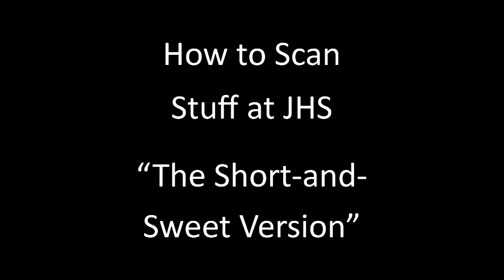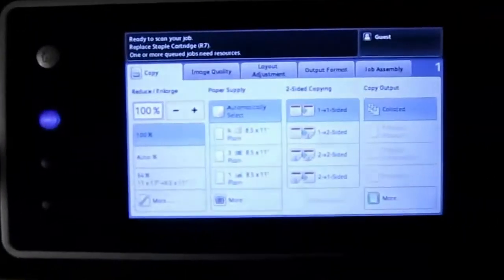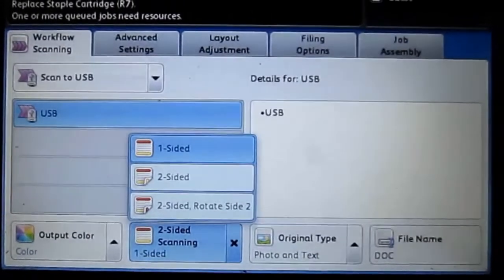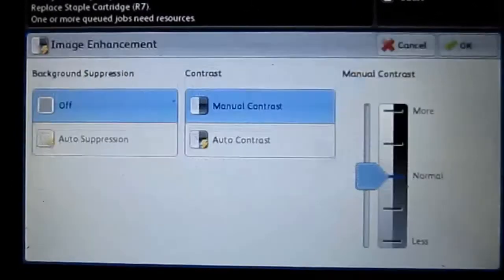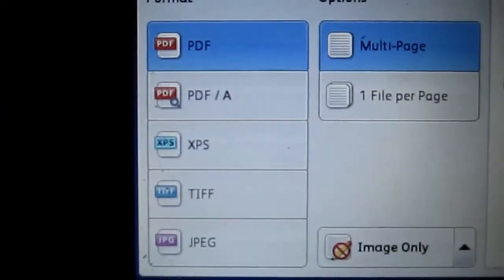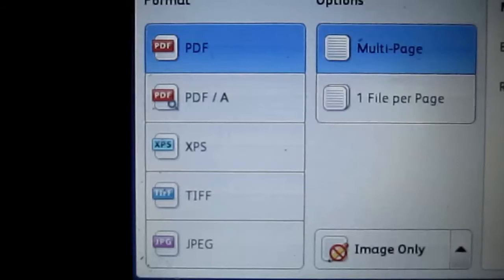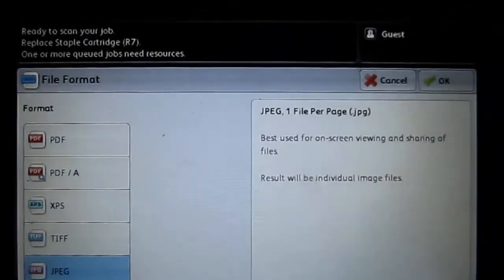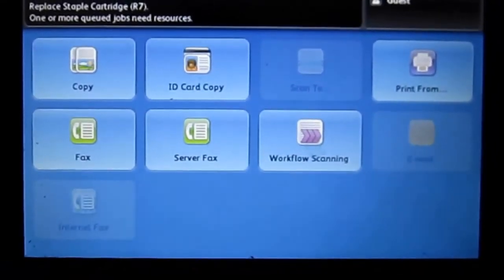How to Scan Papers at the JHS Copy Machine!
Want to scan stuff to a USB so you can save it to your computer? Use it on a projector? Just to look extra nerdy? You came to the right place! Learn the basics for scanning papers to a USB drive using the JHS Teacher's Lounge copy machine.